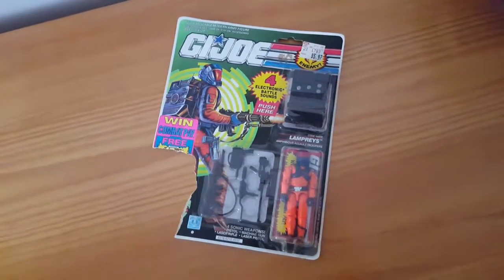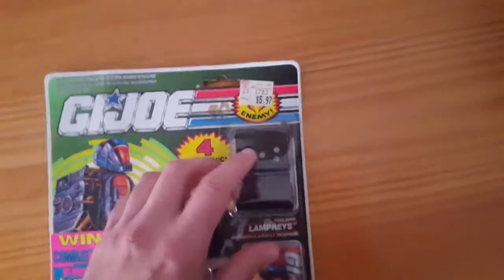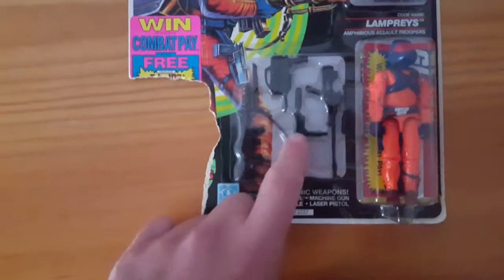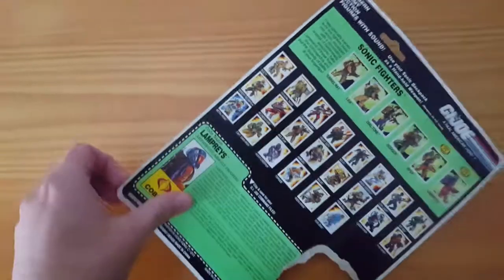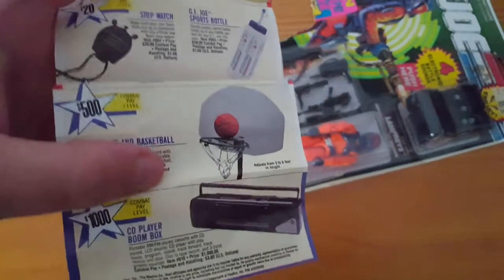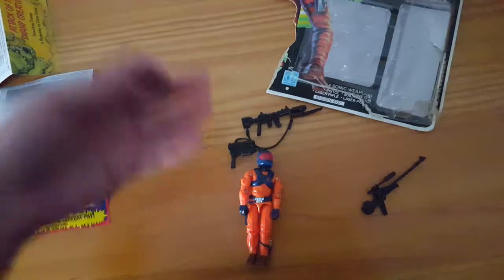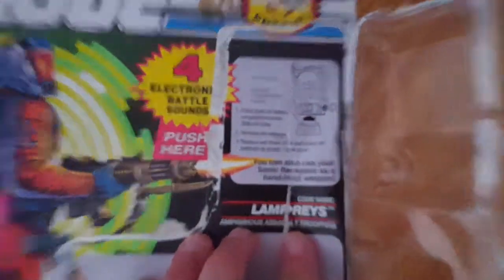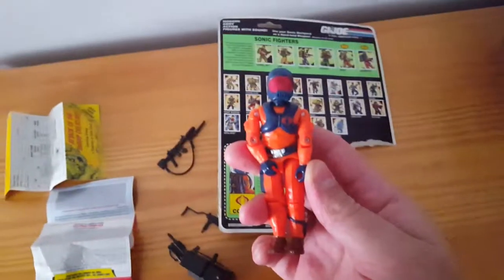Vintage Toy Freedom - GI Joe Sonic Fighter Lampreys 1990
Pew pew - Here I unbox a 26-year-old action figure!